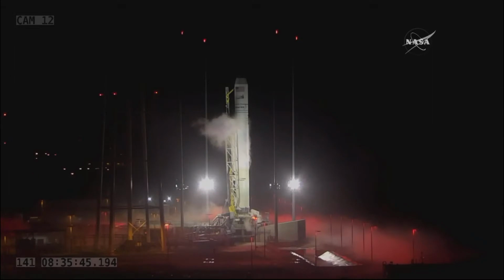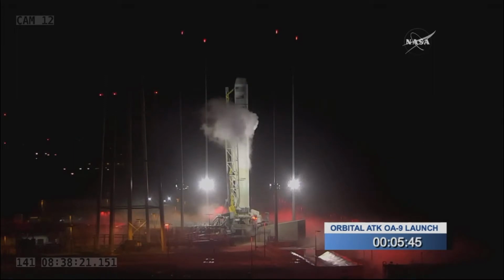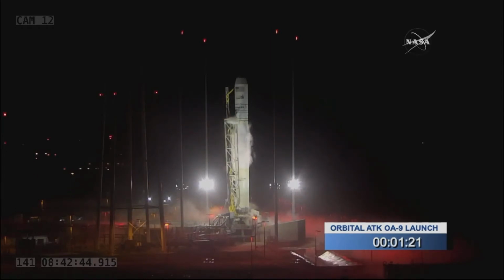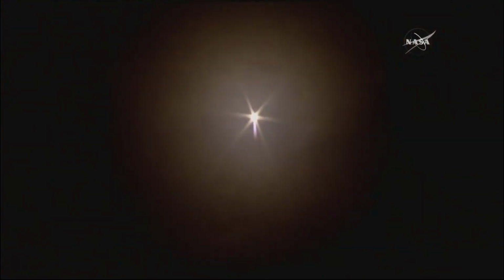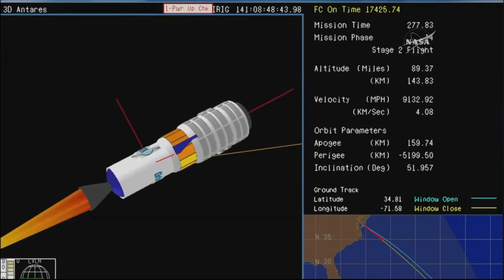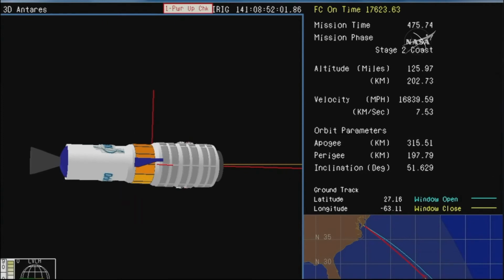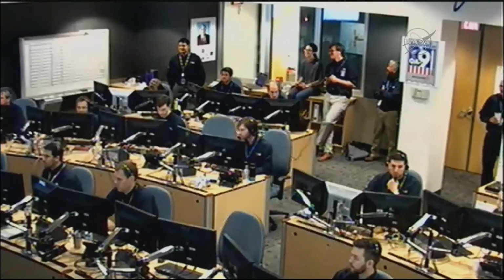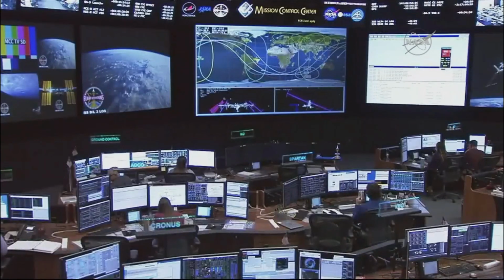Antares Orbital ATK Cygnus CRS-9 OA-9 ISS Resupply Ship Launch